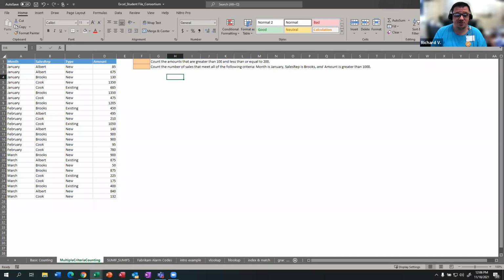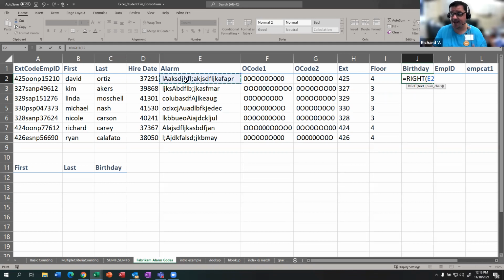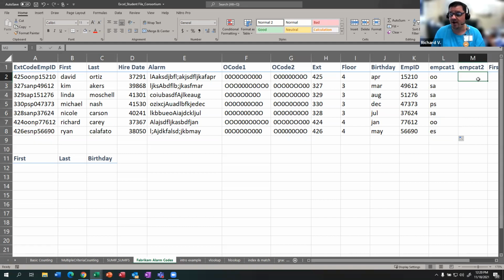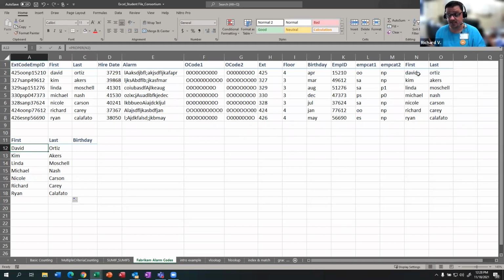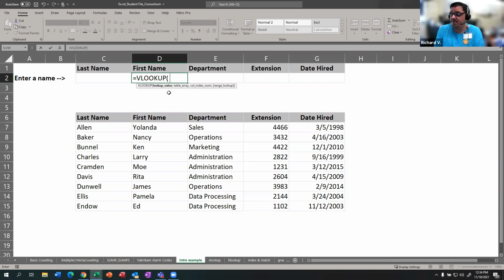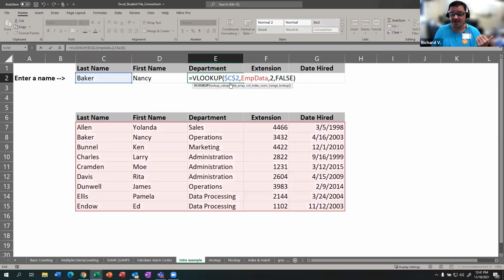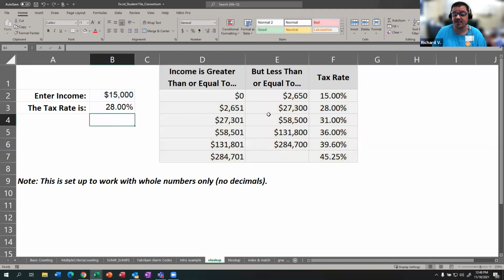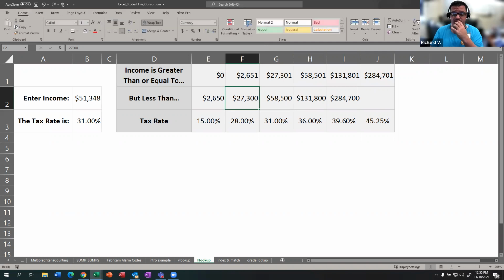Understanding Intermediate Formulas